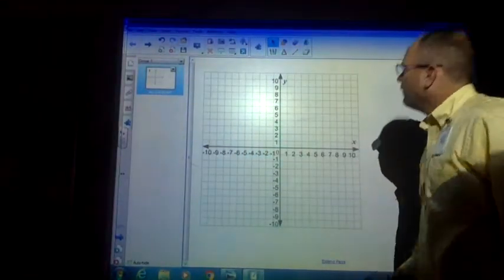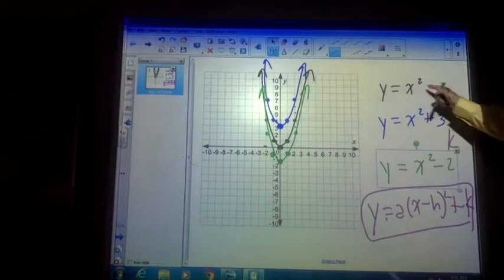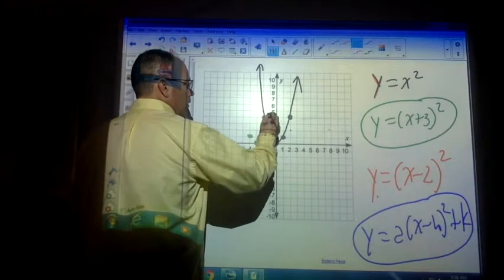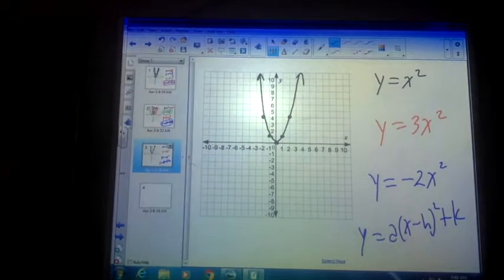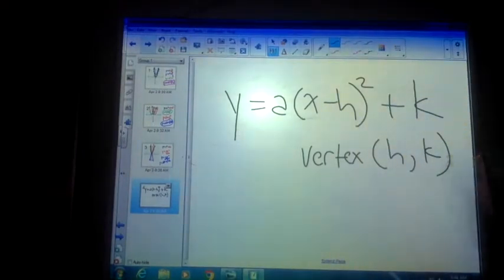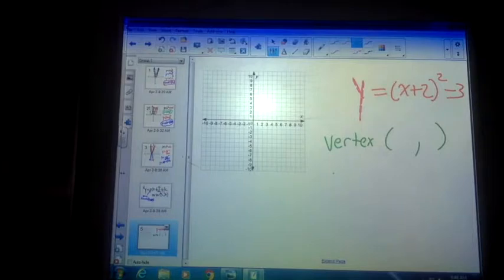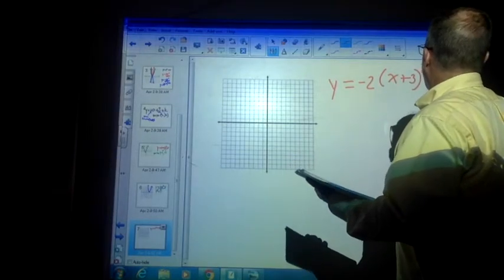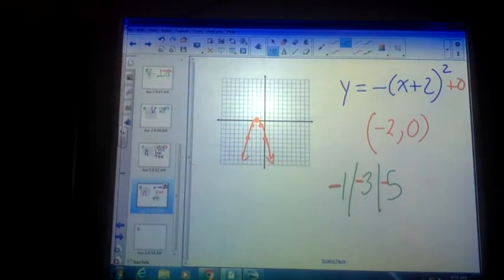CP Algebra 1, April 2 2018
Vertex form.  Pattern graphing.  Parabola stuff.